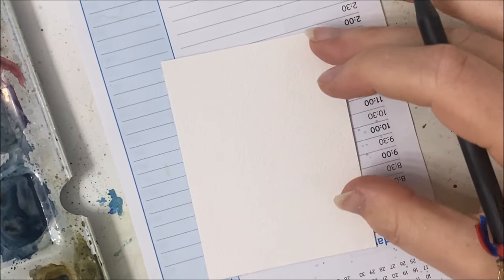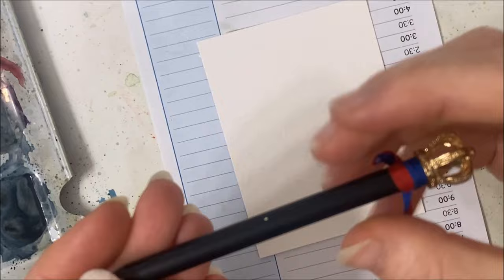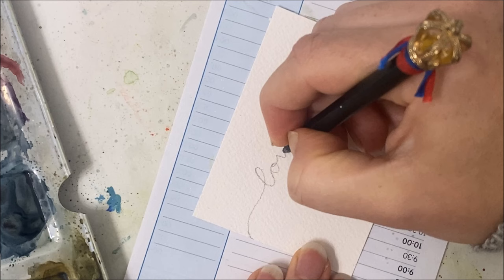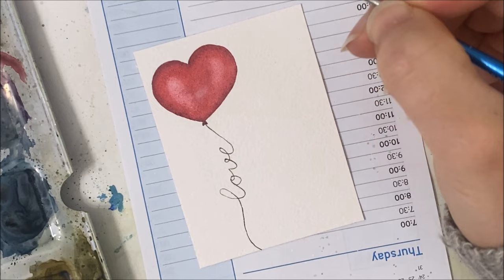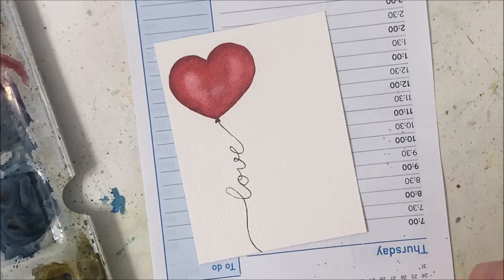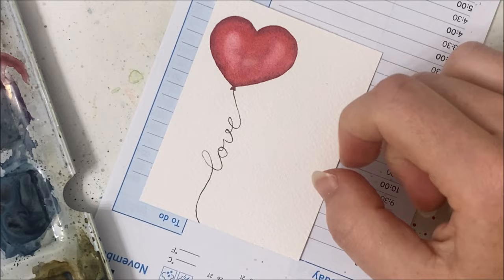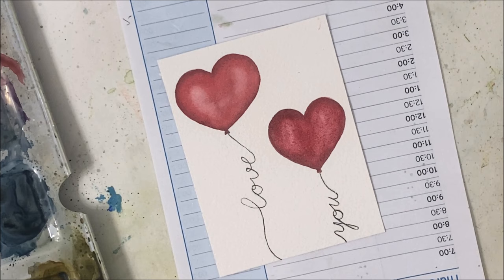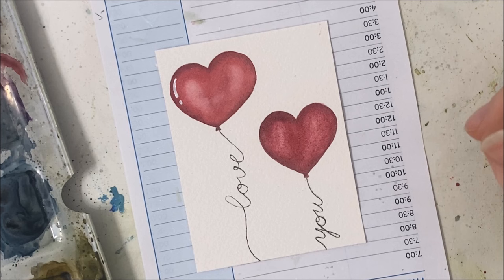EASY watercolor VALENTINES DAY CARD IDEAS » How to paint heart shaped balloons for beginners DIY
Learn how to paint heart shaped balloons for beginners with this DIY easy watercolor valentines day card ideas painting tutorial.

Inspo: unknown - please message me if you recognize the original so that I can add it to my credits